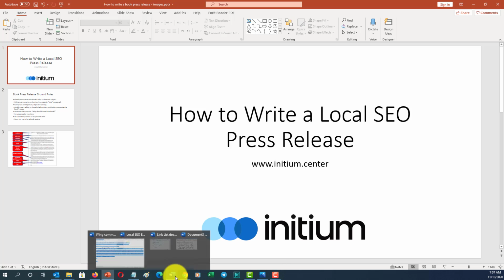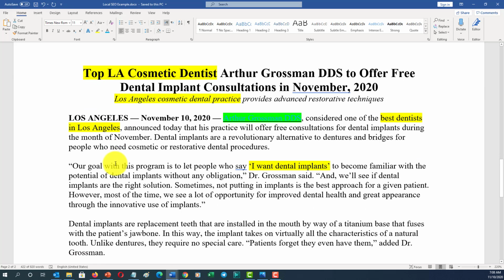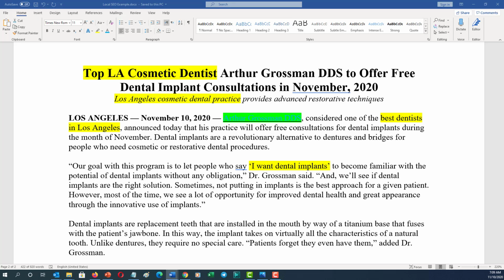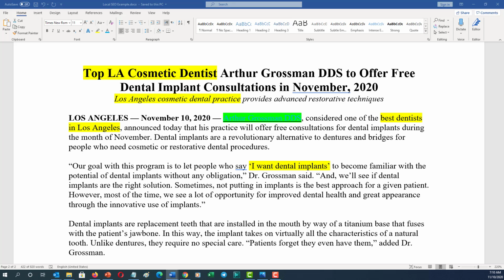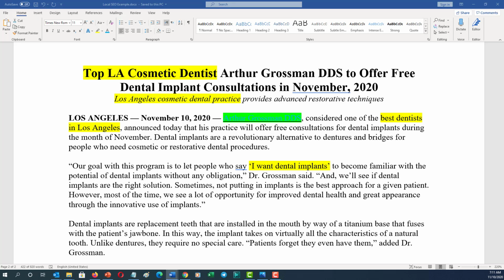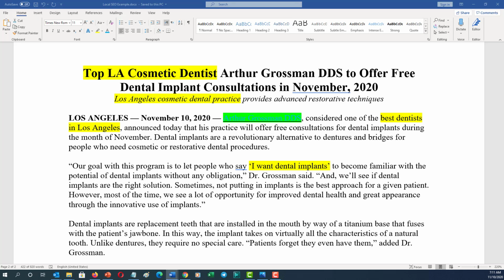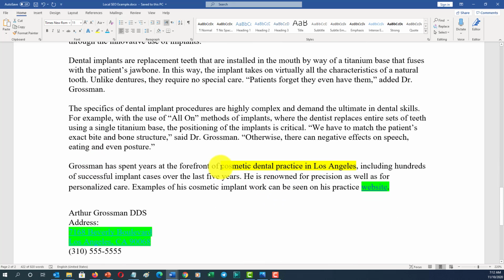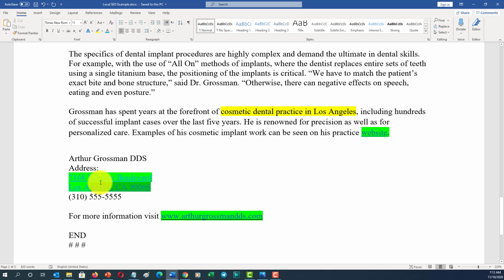How to Write a Local SEO Press Release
This video tells you how to write a local SEO press release. Press releases are a great way to boost local search engine results. When they are distributed and picked up by my media sites, they create backlinks. The press release gets indexed by Google. Here are some tips and tricks for writing a press release for local SEO. It's based on dozens of successful local SEO press release writing projects I have done.